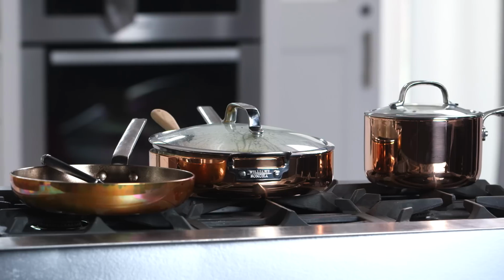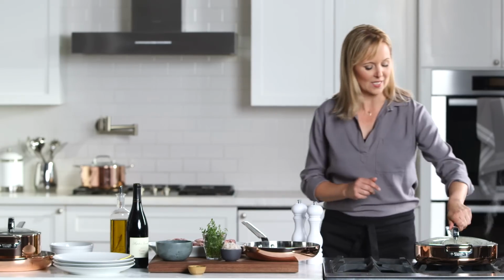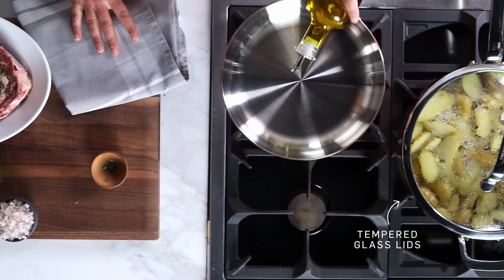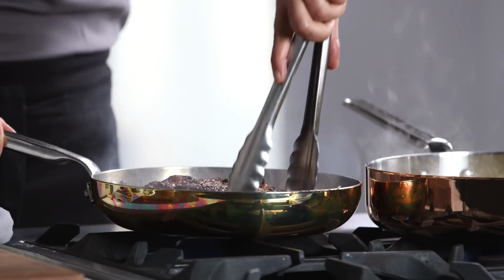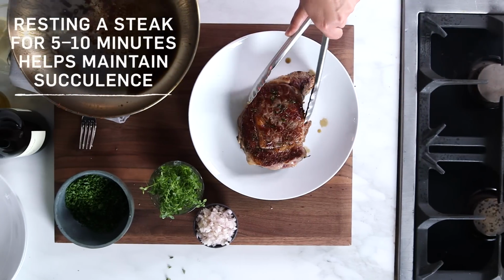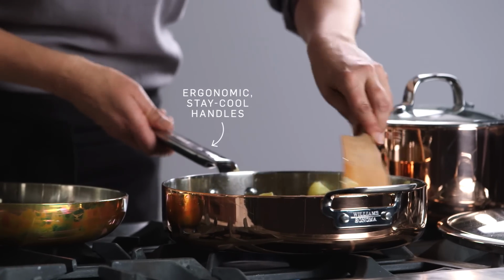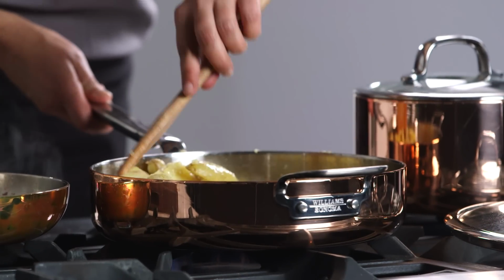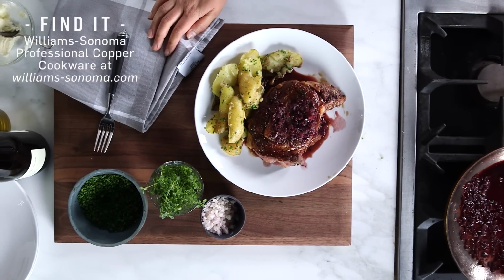Showstopping Steak & Potatoes in Williams-Sonoma Professional Copper Cookware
Our new copper cookware line was design in-house for exceptional performance and beauty. Tri-ply construction combines a classic copper exterior with a stainless-steel interior for even heating and ideal browning. See the collection at work as we make steak with shallot-red wine sauce and fingerling potatoes.